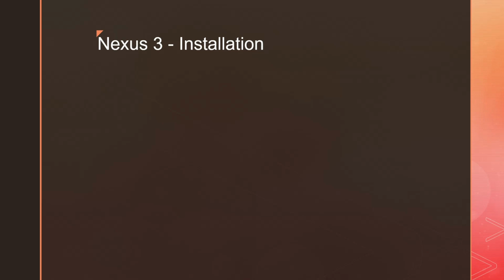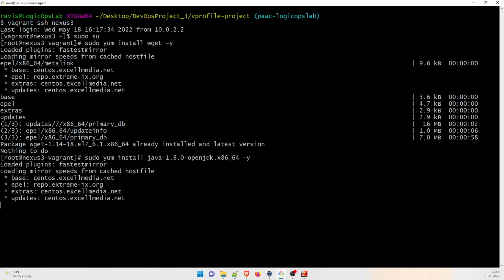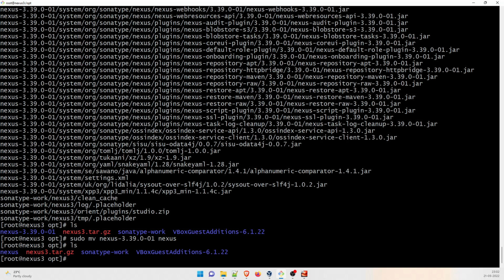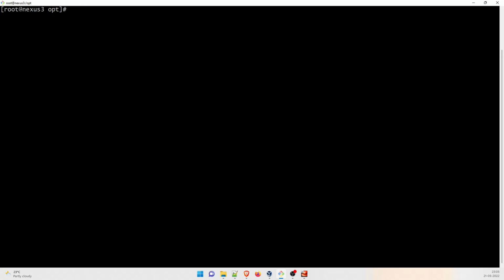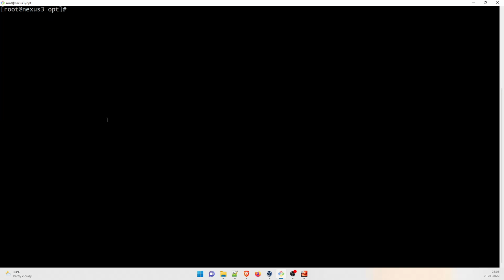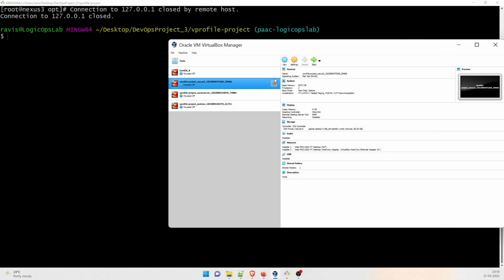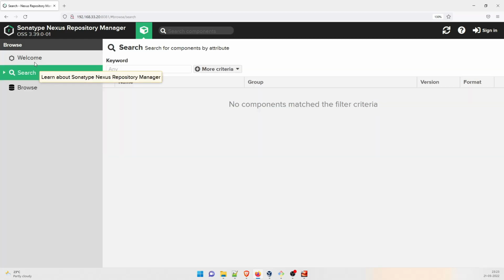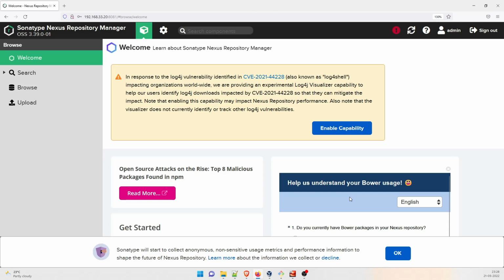How to Install Nexus in CentOS | DevOps Real Time Projects | Nexus Installation in CentOS | 04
How to Install Jenkins in CentOS | How to Install Jenkins in CentOS 7 DevOps Real Time Projects | Nexus Installation in CentOS | DevOps projects for practice | DevOps real time work

Hey guys,

Welcome to another video in the series "DevOps Real Time Projects" #3. in today's video we are going to talk about these things

1) Prerequisites for Nexus 3 installation in CentOS
2) How to Install Nexus in CentOS | How to install nexus 3 in CentOS 7

Credits -

2)